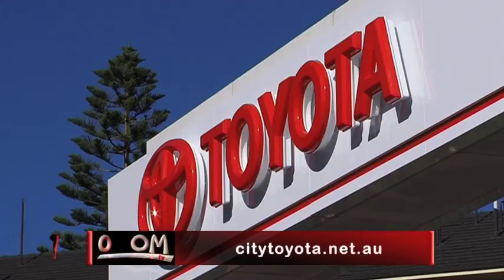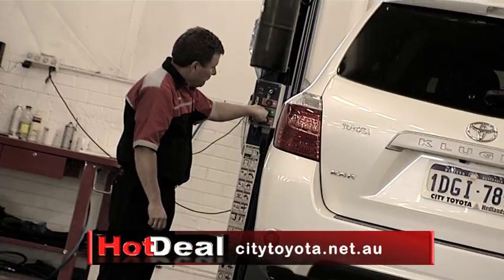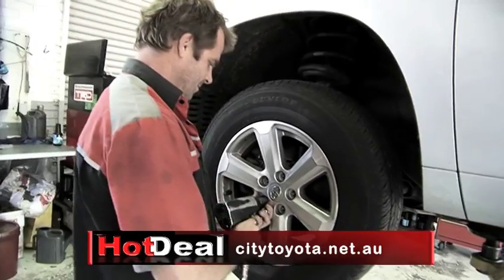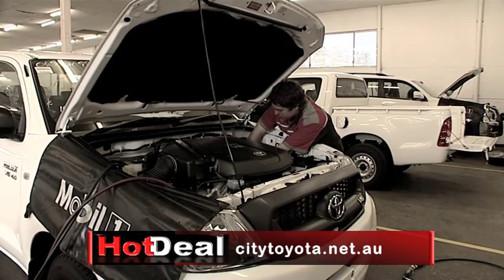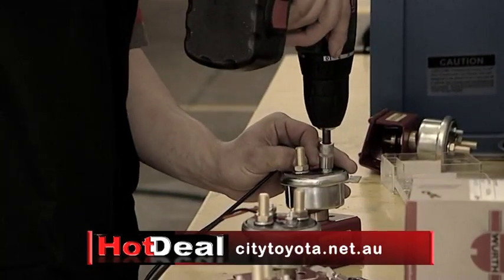City Toyota Express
Treat your vehicle to a City Toyota Express service!